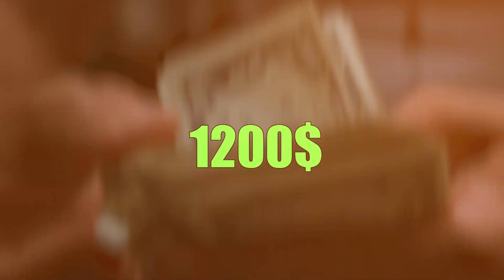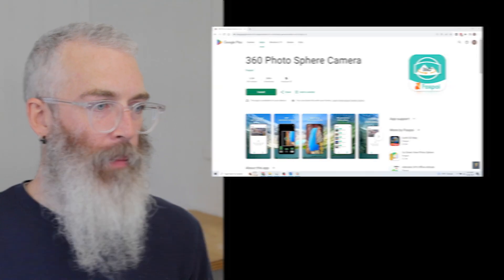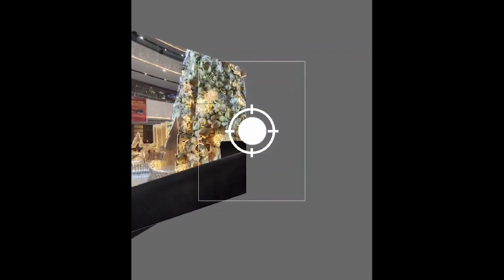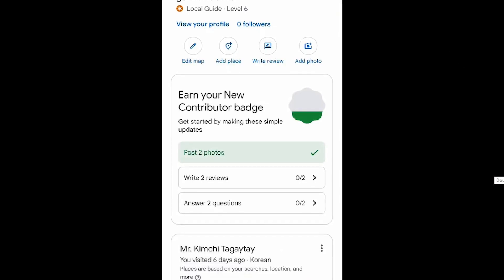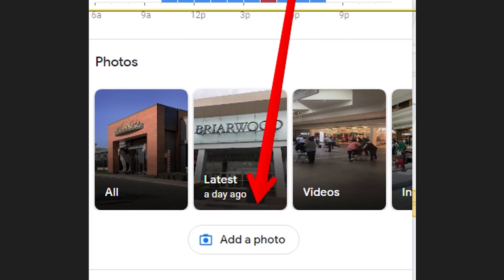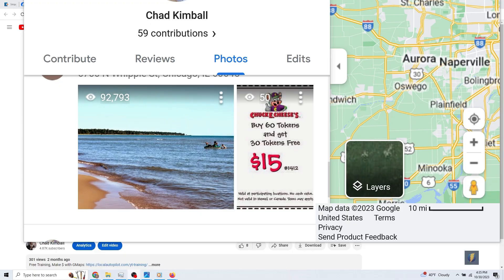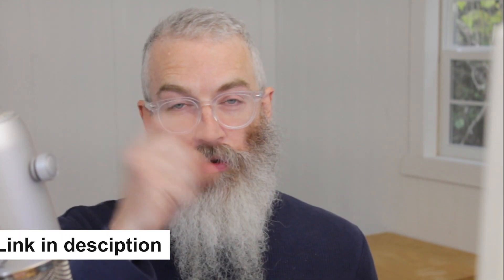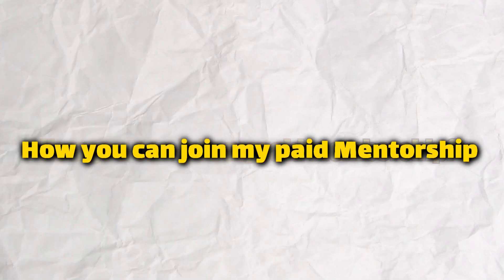Make $1200 Daily Taking Photos with Your Phone! (Free App Download)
I've never seen anyone else talk about this online business model. Such an easy way to make money online if you know how to take photos with your phone. Ryan Hildreth has a similarly titled video but it is a totally different technique.